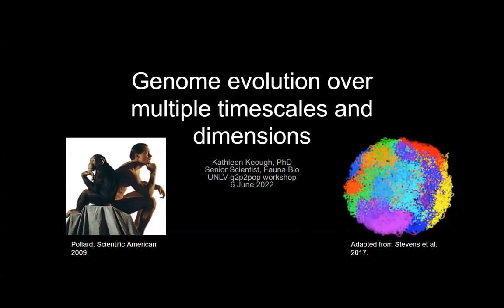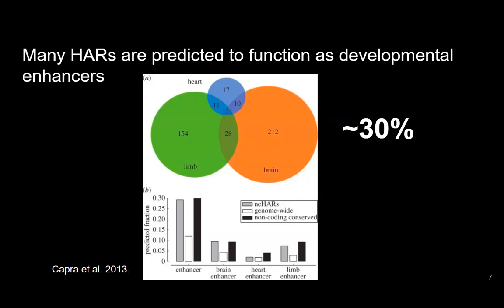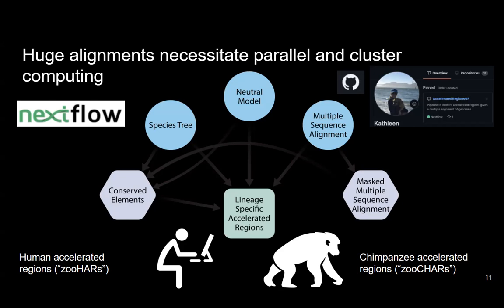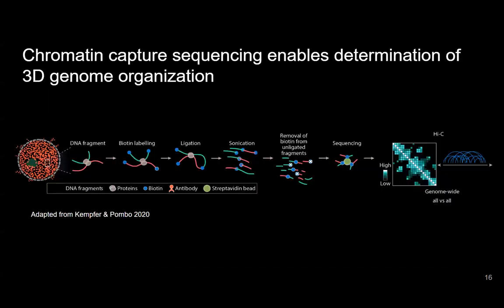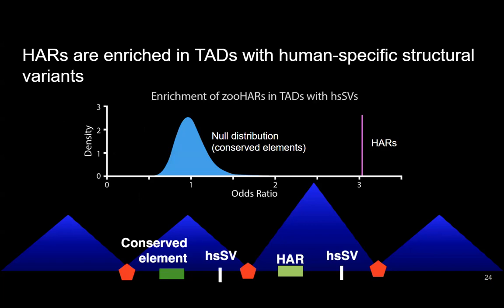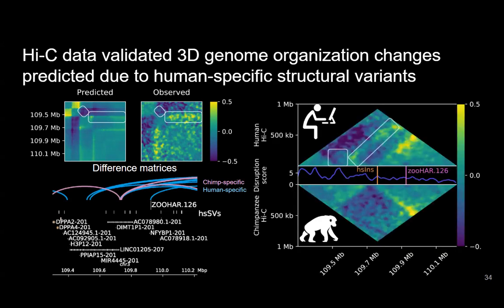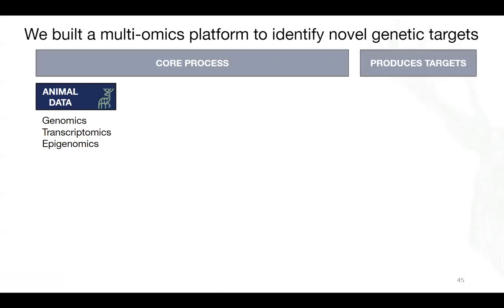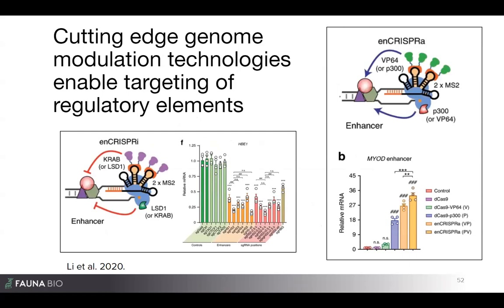RCN g2p2pop 2022 UNLV Workshop - Guest Speaker - Dr. Kathleen Keough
Dr. Kathleen Keough, Fauna Bio
‘Genome evolution over multiple timescales and dimensions'